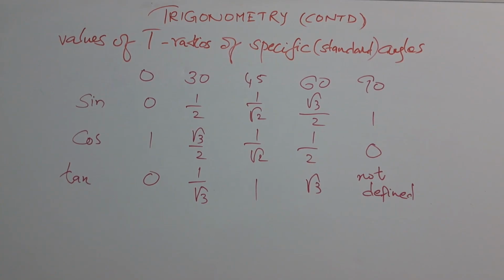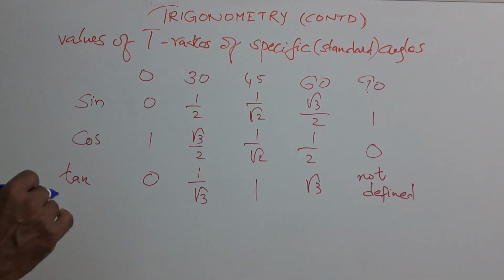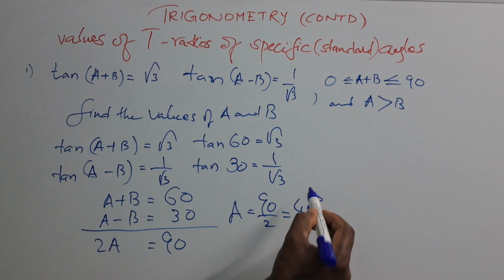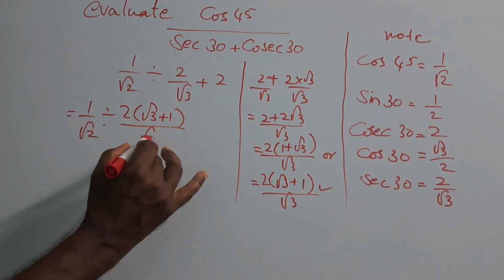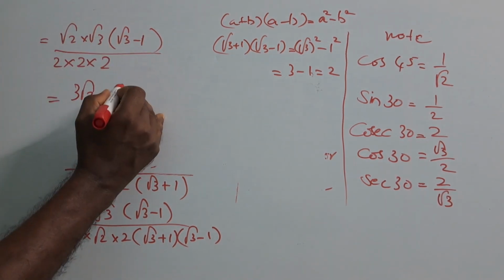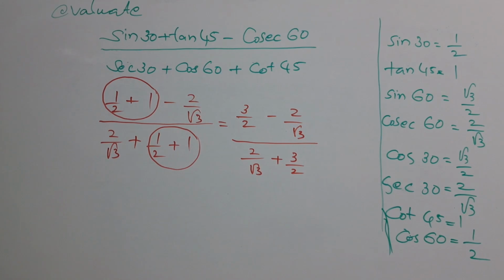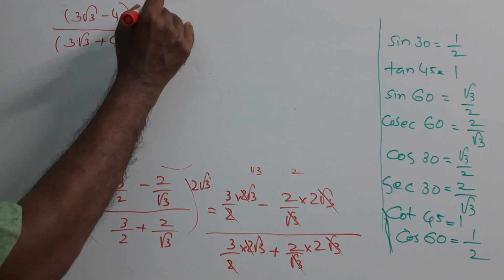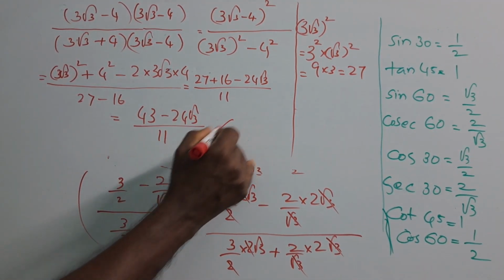Trigonometry | Basic Concepts | Part 3 | Std 10 CBSE